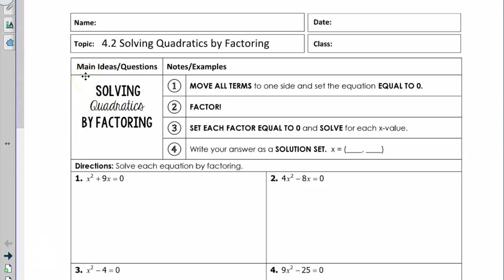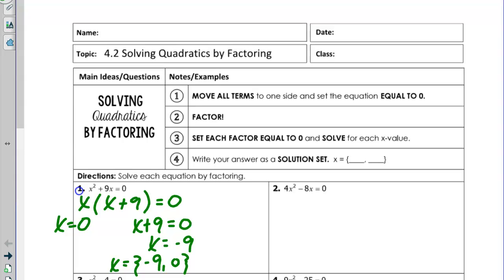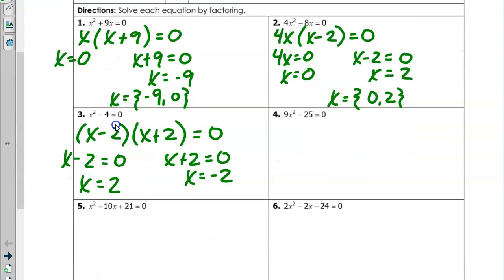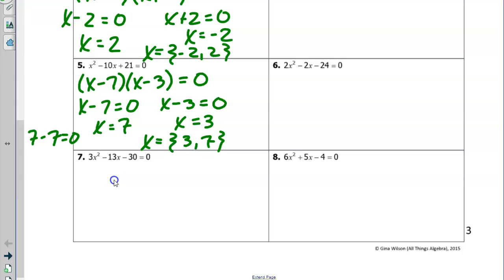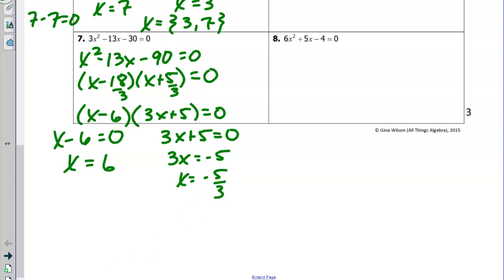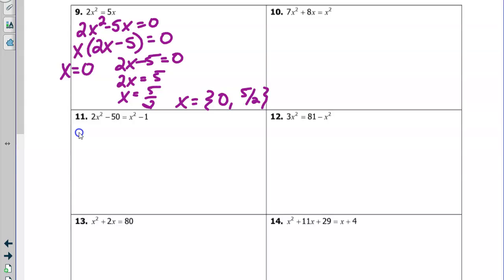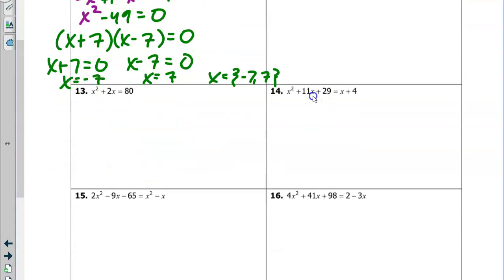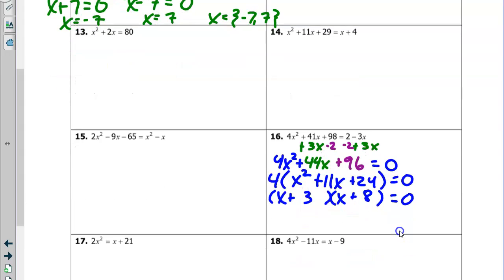4.2 Solving the Quadratic by Factoring